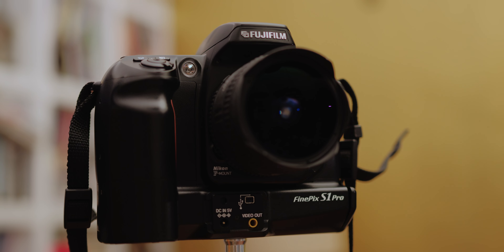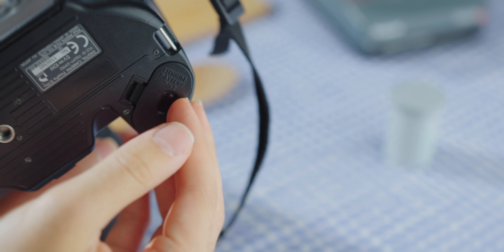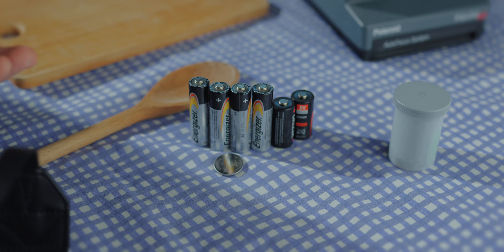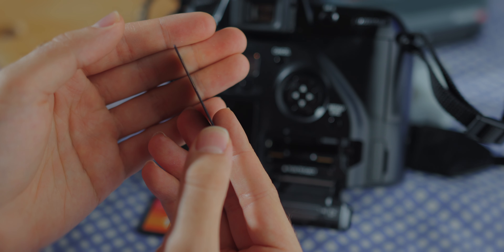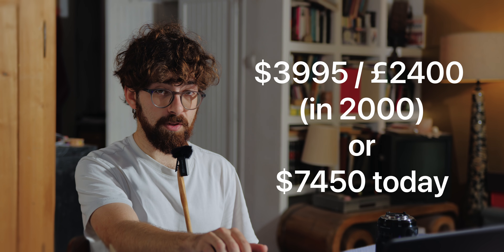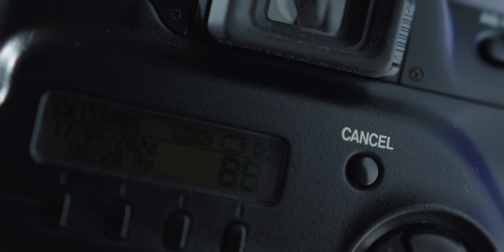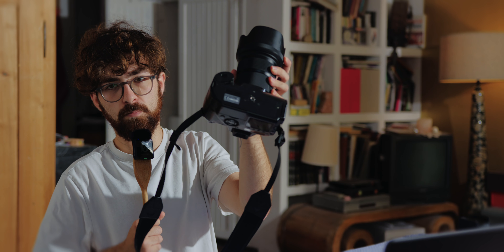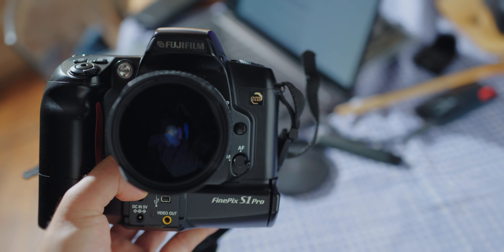The Fujifilm FinePix S1 Pro Is Actually A Nikon?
This rather old, rather funky Fujifilm FinePix S1 Pro DSLR is a strange window into what could have been the future of Fujifilm cameras as we know it. I wonder if Nikon will adapt, and if Fujifilm will continue to experiment with colour, digital sensor technology, and maybe even collaborate once more in the future.

for merch, prints, and more!

📸 MY KIT:
Main Video Camera
Main Stills Camera is a D750 But I’m upgrading
Best SD Cards
The Only Lens You Need For Video
Sigma Adapter for EF Lenses
My Go-To Everyday Lens
My Favourite DSLR Lens for portraits
My Favourite Wide Lens
Pentax K Adapter
M42 Adapter For Helios
ND Filter
Wireless Microphone
Spoon (in case you don’t already have one)
Colour Film
Black & White Film

📹 FX30 RIG:
SmallRig Cage
SmallRig V Mount Plate
SmallRig V-Mount Battery
SmallRig Top Handle

00:00 What Camera Is This?
00:25 How This Camera Exists
02:08 Weird Battery Quirks
03:34 Weird Media Quirks
05:33 Good and Bad Features
06:09 Shooting Experience
07:20 The Bad Bits
09:05 Lenses
10:00 How Do The Photos Look?
10:20 CCD vs CMOS + Sample Images
14:24 Usable in 2024?
15:38 The Weirdest Sensor Ever Made
17:14 Do I Like It?